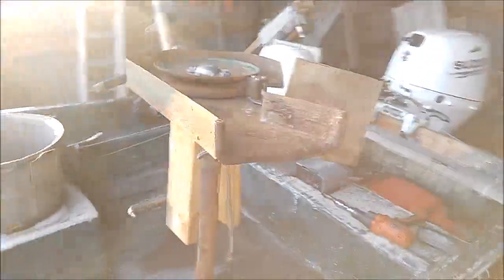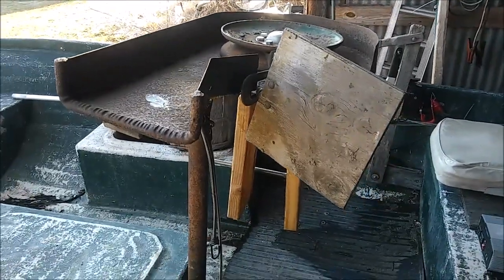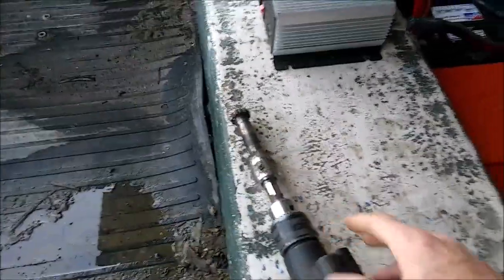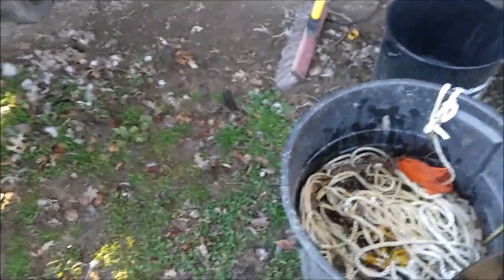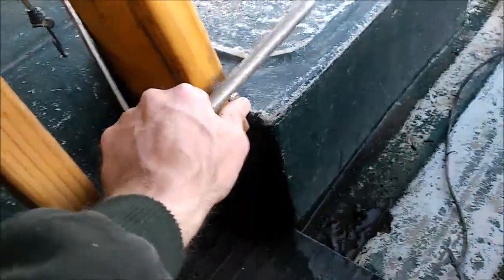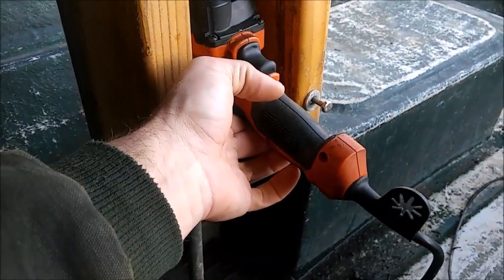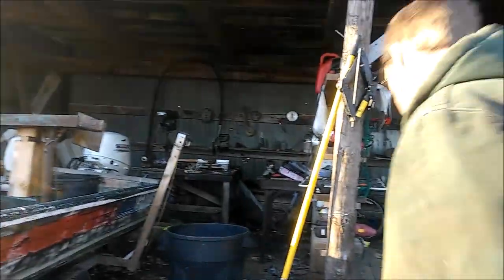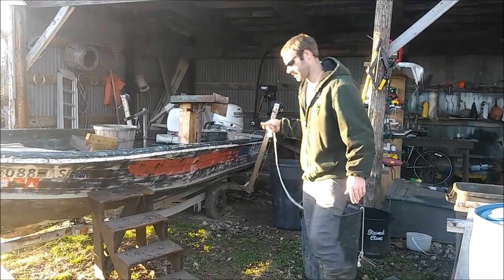Drill Powered Line Puller For Trotline Crabbing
Line Puller For Trot line Crabbing
Zipper Bait Bags and the Semi Auto Trotline Baiting System can be purchased